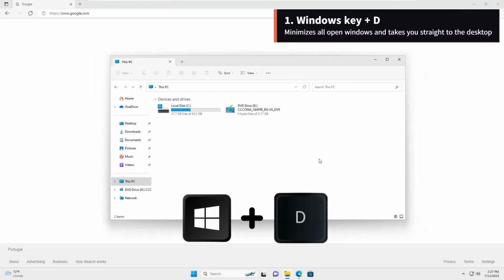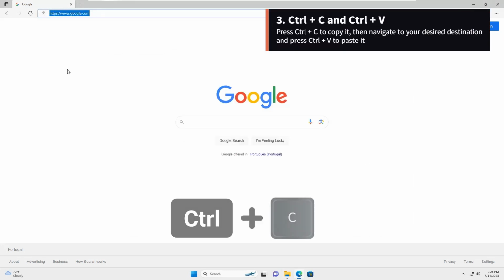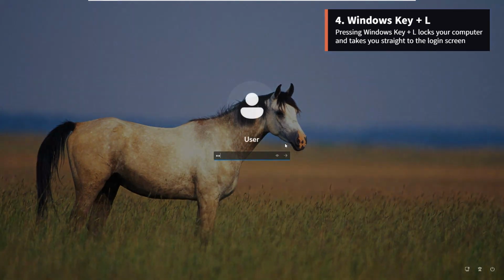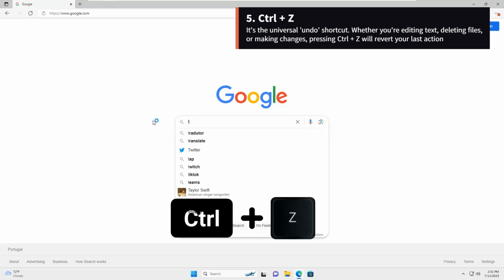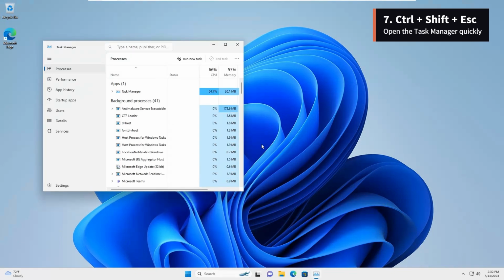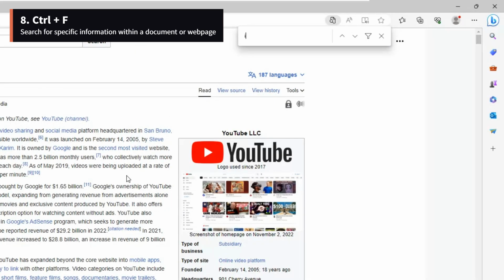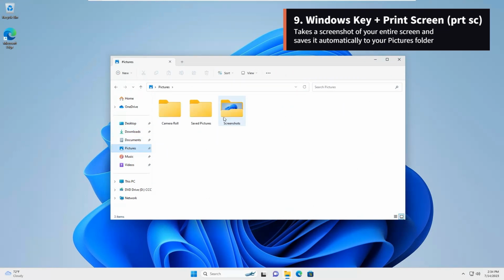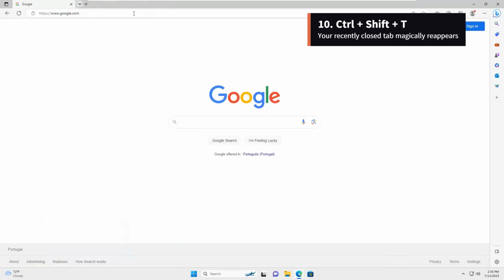10 Essential Windows Keyboard Shortcuts (Every User Should Know)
10 Essential Windows Keyboard Shortcuts Every User Should Know

In this video, we present the ultimate cheat sheet for Windows users by showcasing 10 essential keyboard shortcuts that will enhance your productivity and streamline your workflow. Keyboard shortcuts are powerful tools that can save you time and effort while navigating through Windows and performing common tasks.

⏰ VIDEO CONTENTS
00:00 Intro
00:10 Minimize All Open Windows
00:15 Switch Between Open Apps
00:25 Copy and Paste
00:36 Lock Computer
00:46 Revert Last Action
00:57 Open File Explorer
01:03 Open Task Manager
01:13 Search Tool
01:30 Take a Screenshot
01:49 Re-open Last Closed Tab
02:05 Outro